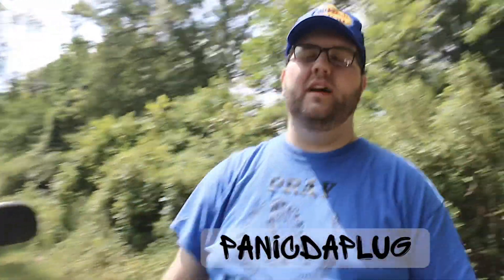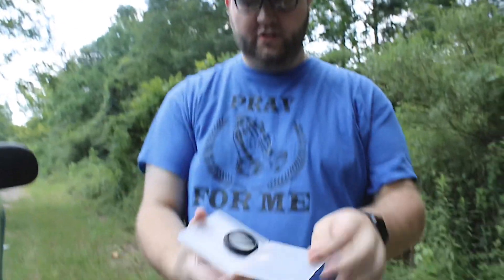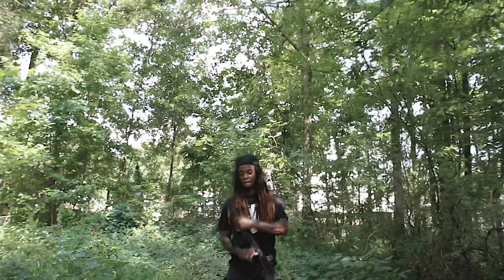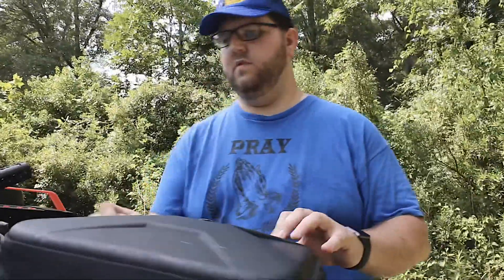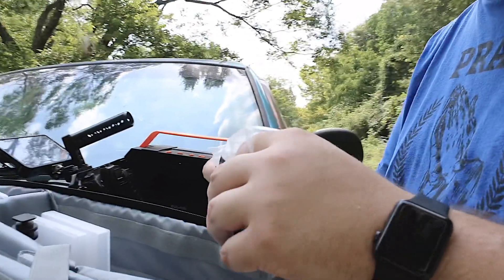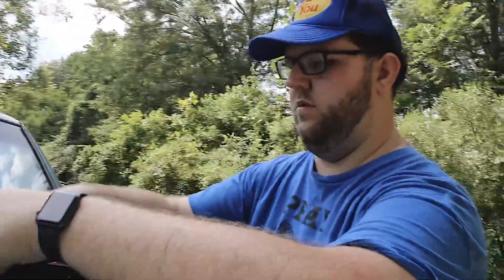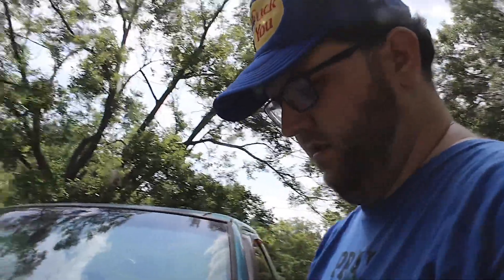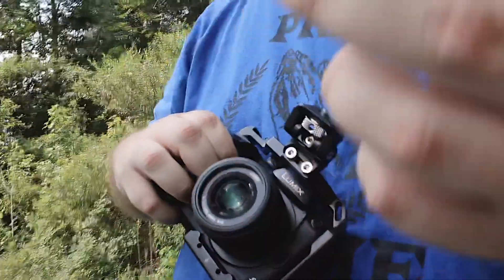Life of @PanicVision EP1 - GP Savage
Our pilot episode of “Life of Panic” we tag along with PanicDaPlug on a video shoot. To show us a little bit of the process behind his visuals. Panic also gives a few tips on shooting in the daytime with exposed light.

Watch “Lurking” by GP Savage

Follow PanicDaPlug on IG

Follow cameramanvee on IG